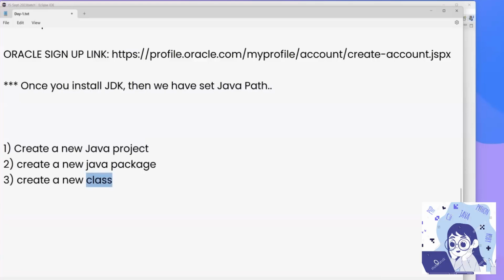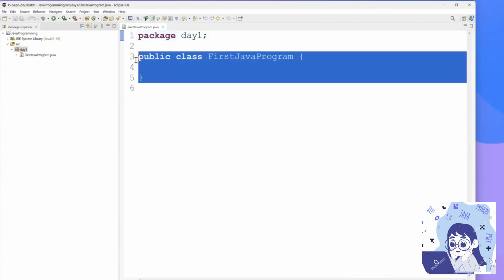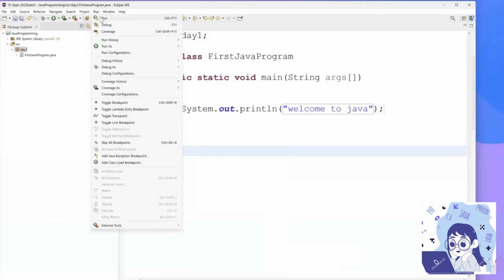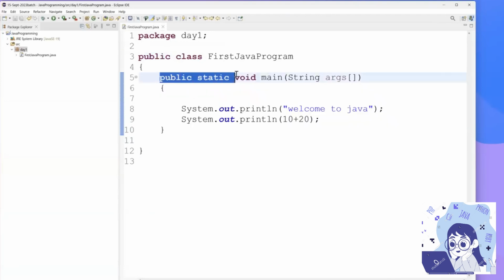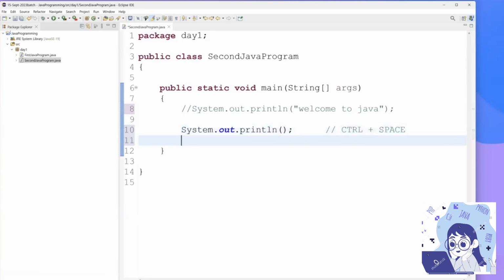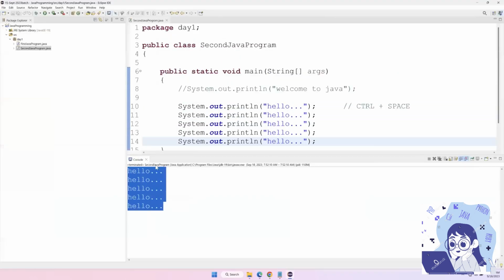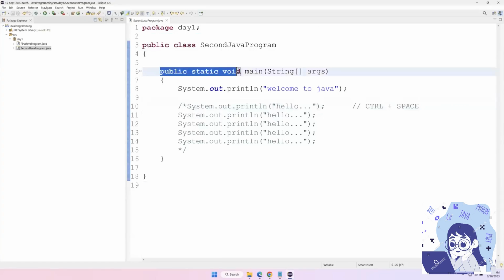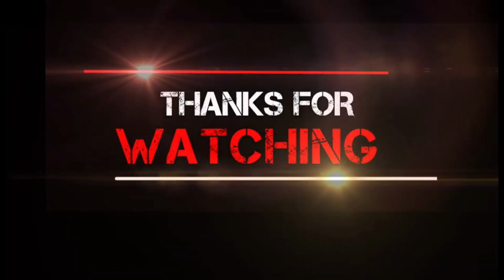javaprogramming #1/3 How to Create Package & Class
Java programming #1/3  How to Create Package & Class